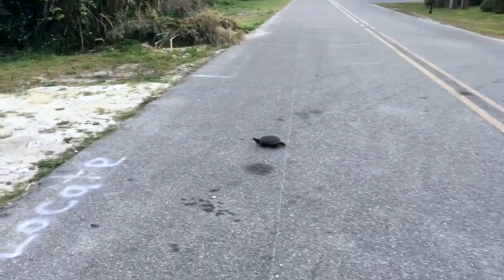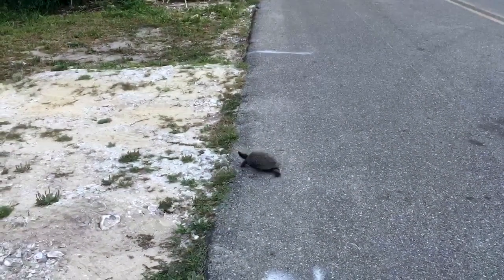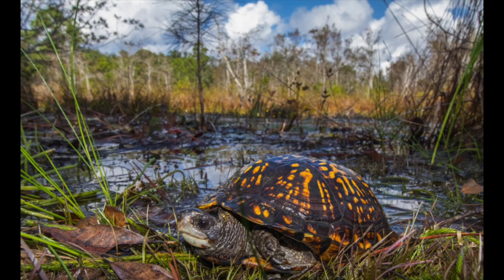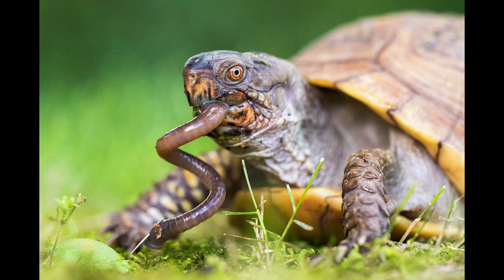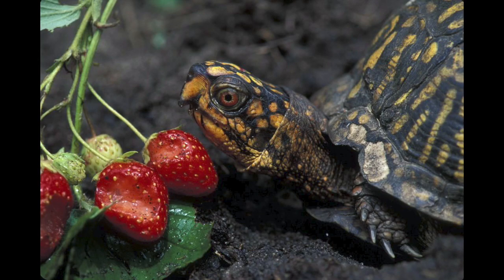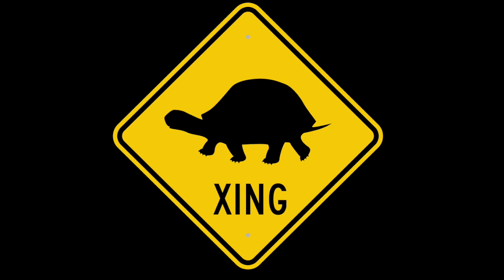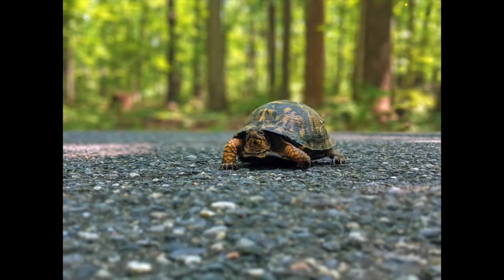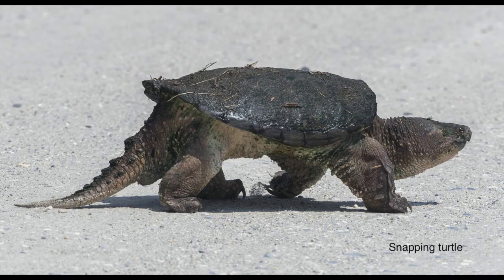Creature Feature: Box Turtles with Sam L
At SCCF (Sanibel-Captiva Conservaton Foundation) the Florida box turtle is one of our main research species in The WIldlife & Habitat Management Program. Research has been conducted on the Florida box turtle since 2002. All turtles are protected on Sanibel by the City of Sanibel and may not be collected and/or possessed with the exception of helping them cross roads or bringing injured turtles to a wildlife rehabilitation center. The Florida box turtles are marked with microchips and/or notched for identification purposes. Radio telemetry projects are also conducted on this species and many are tracked 3x a week on Sanibel.